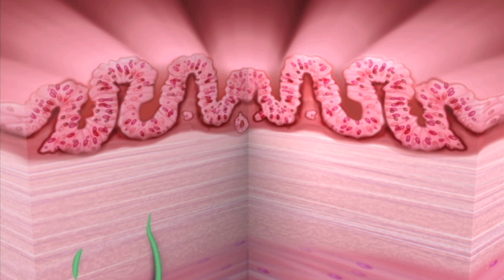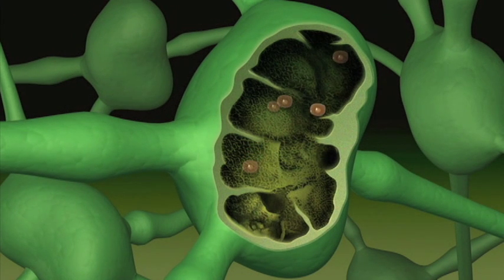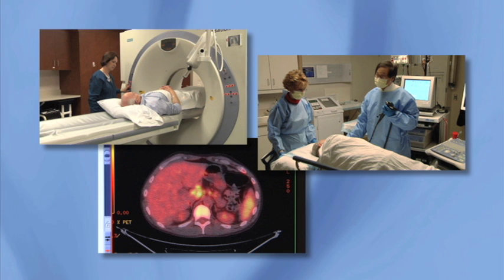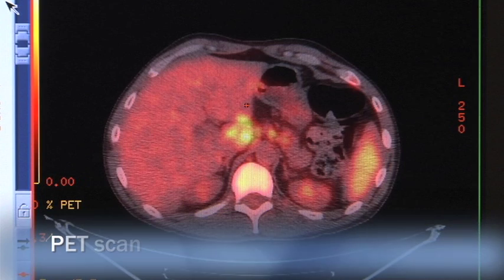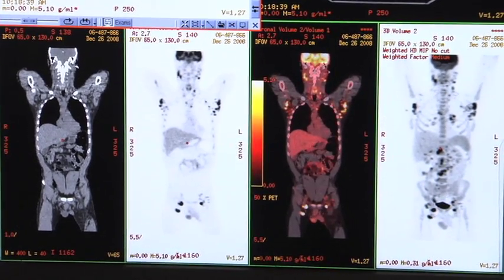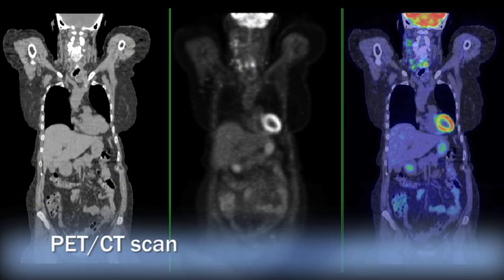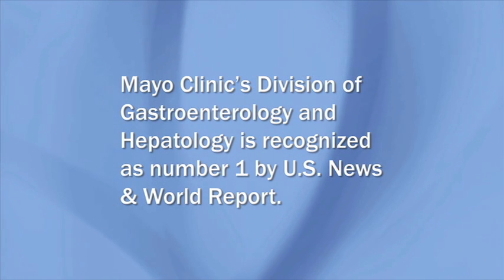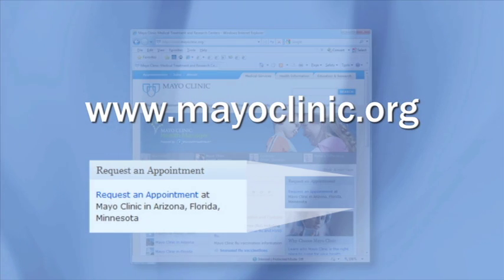Esophagus Cancer (adenocarcinoma) - Mayo Clinic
Over time, Gastroesophageal Reflux Disease, or GERD, can lead to Barrett's esophagus, dysplasia or even esophagus cancer (adenocarcinoma.) This video shows how cancer may gradually invade the esophagus, other organs and lymph nodes, progressing from early-stage disease to locally advanced disease to late-stage disease. It also discusses tests to locate cancer in the body, including a CT scan, PET scan, PET/CT scan and endoscopic ultrasound, and methods of treating cancer. Mayo Clinic has a very large team with an international reputation for its skill in diagnosing and treating reflux, Barrett's esophagus and esophagus cancer.